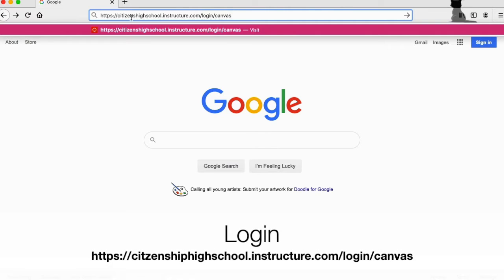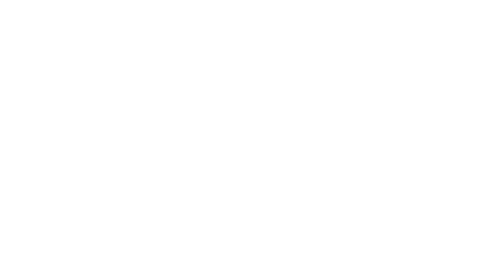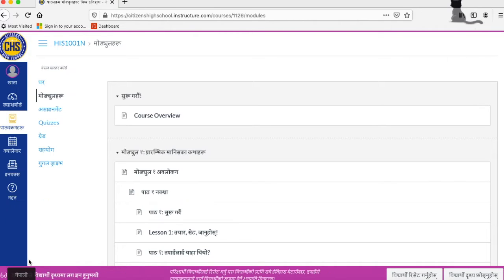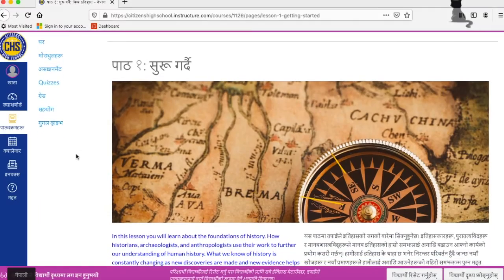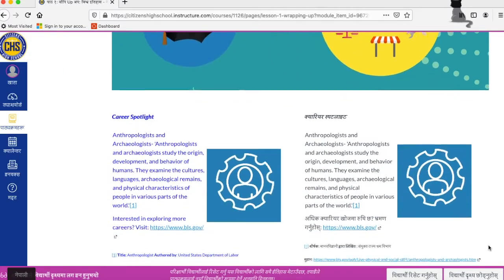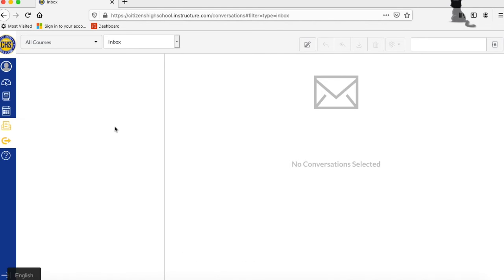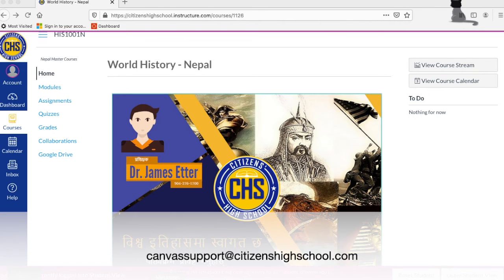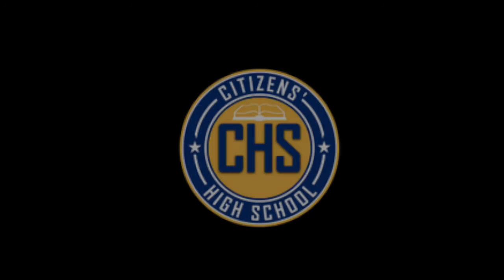World History Course Overview